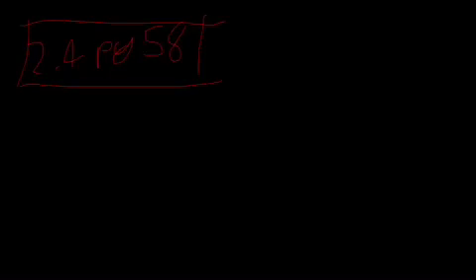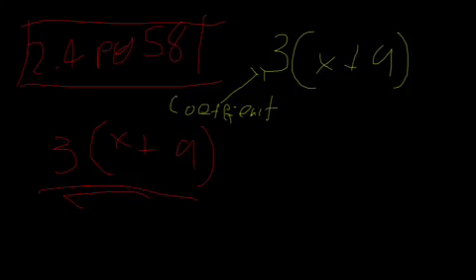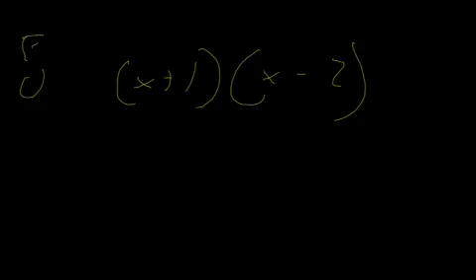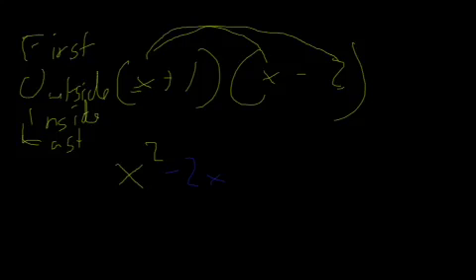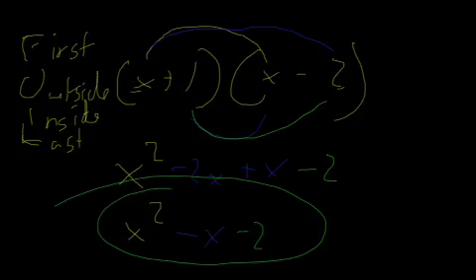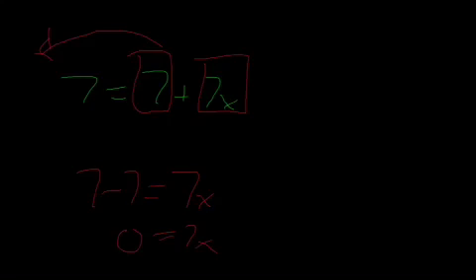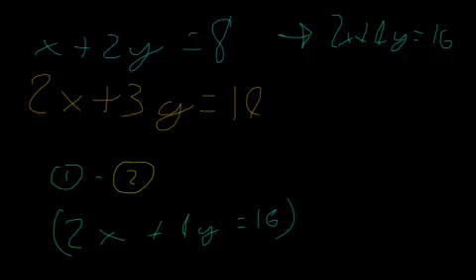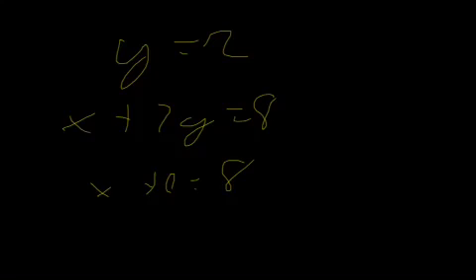IGCSE Extended Maths Tutorial 11 - FOIL and Simultaneous Equations